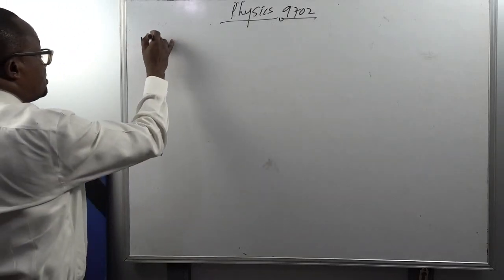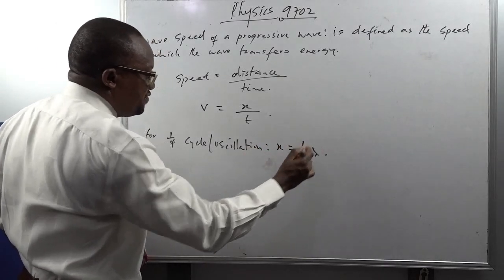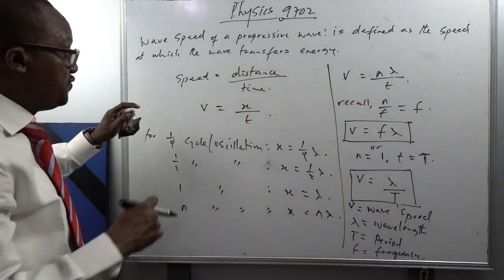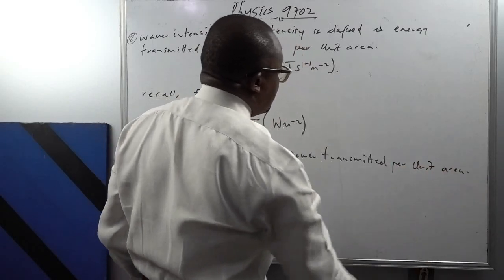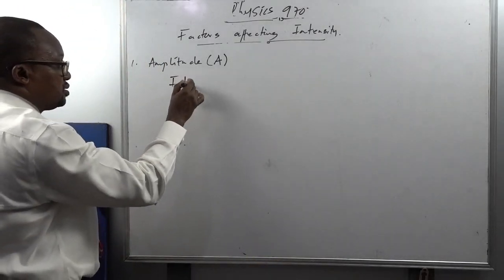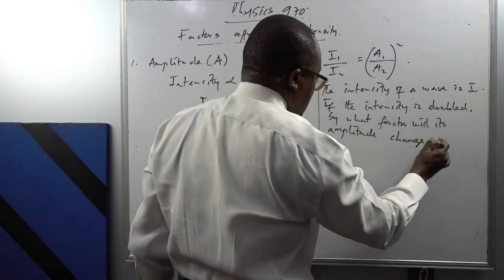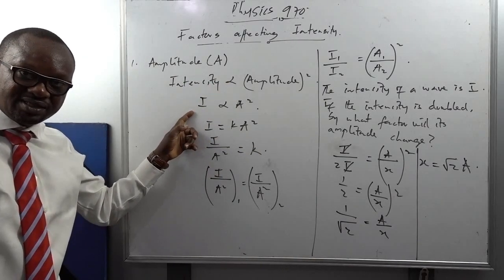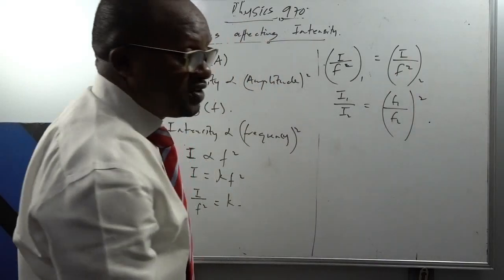Progressive wave. lecture 6